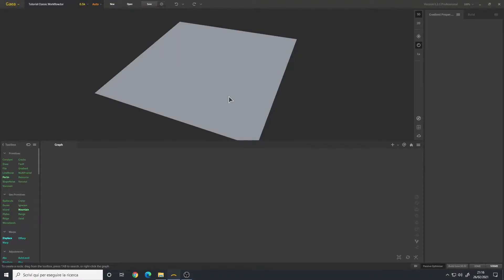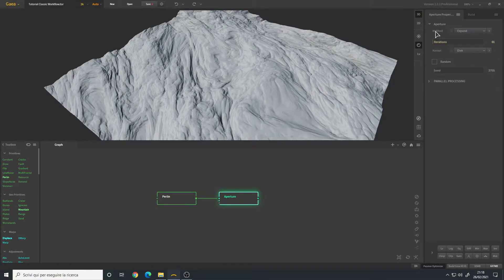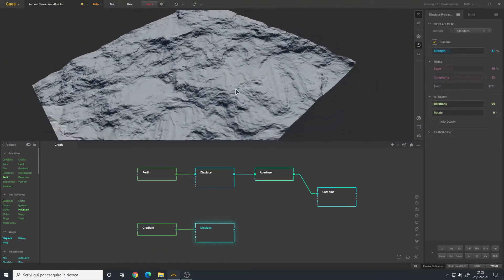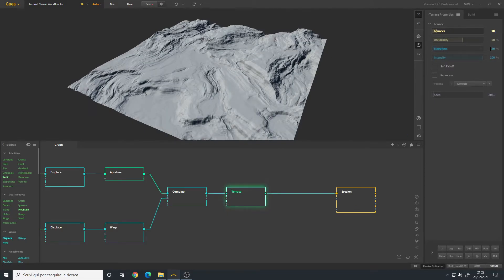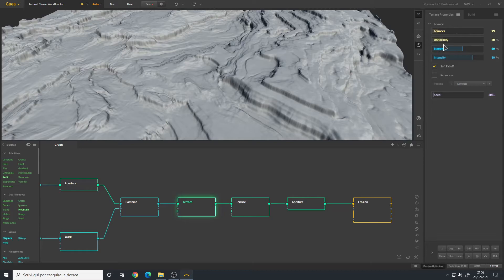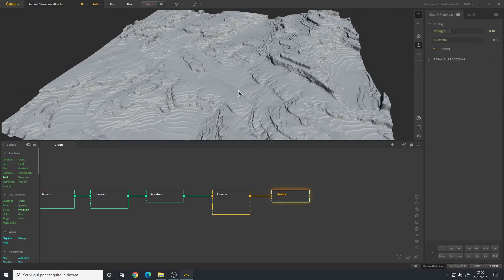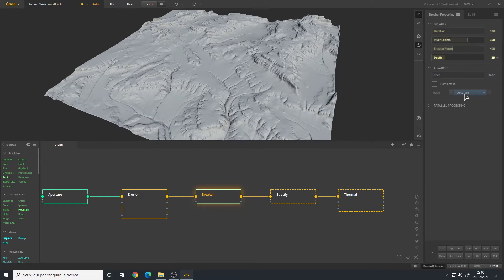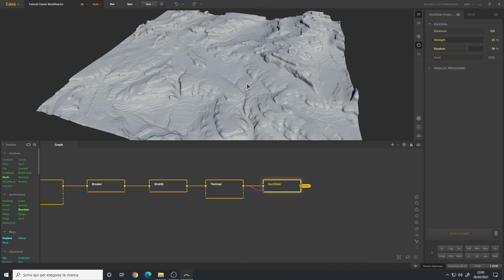Gaea 1.2 Classic Workflow Series #2 | Creating the Shape of our Terrain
Let's create our desertic valley terrain without any LookDev or GeoPrimitives node.